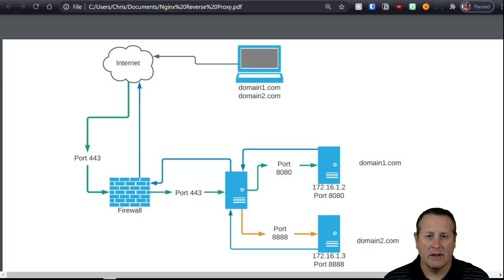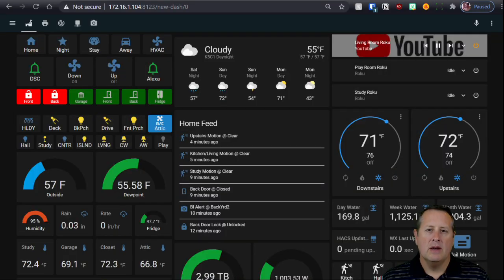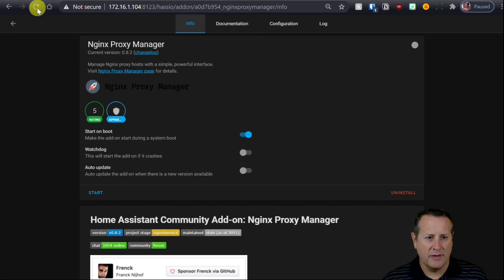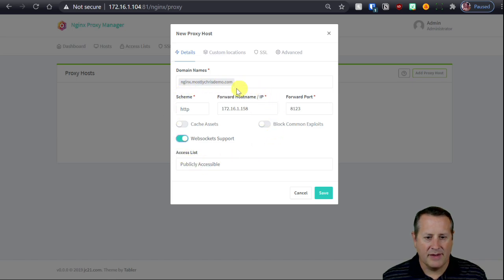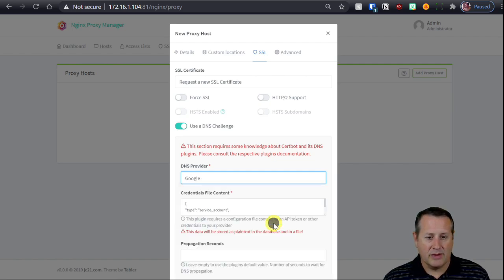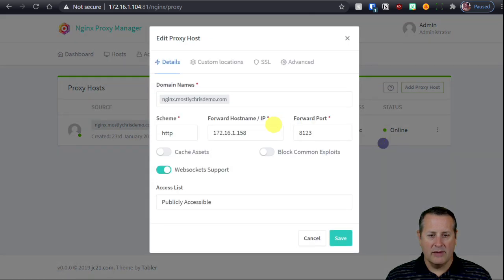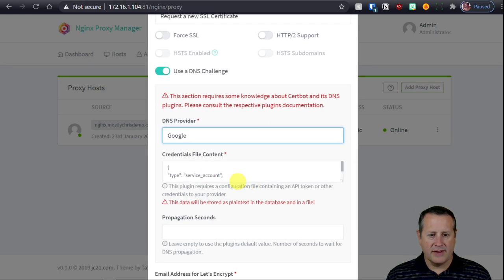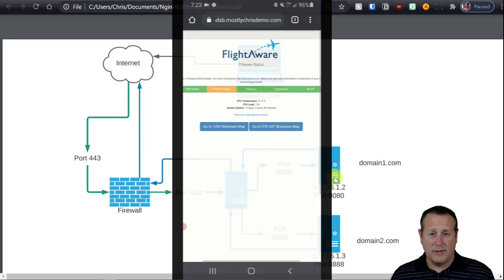Access your internal websites! Nginx Reverse Proxy in Home Assistant.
Use the Nginx Reverse Proxy add-on in Home Assistant to access your local Home Assistant instance as well as any other internal resources on your local network. A step-by-step walkthrough of installation, configuration, and demonstration.

00:00 Intro
00:16 Nginx Reverse Proxy Overview
03:00 Install MariaDB and Proxy Add-ons
05:45 Initial Log into Nginx Proxy Manager
06:55 Configure First Proxy Host
14:10 Configure Access List
15:30 Configure Second Proxy Host
17:50 Manage SSL Certs
18:07 Demo the New Domains on Phone
19:30 Wrap-Up and Subscribe!

Mostlychris
24165 IH-10 West